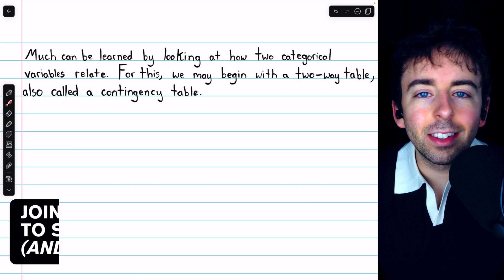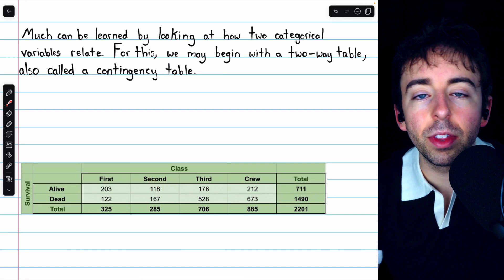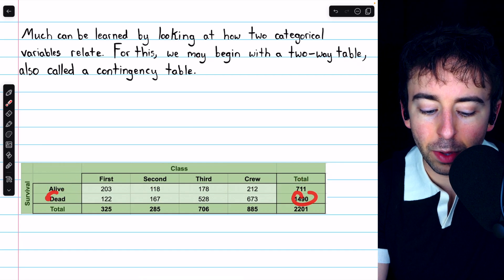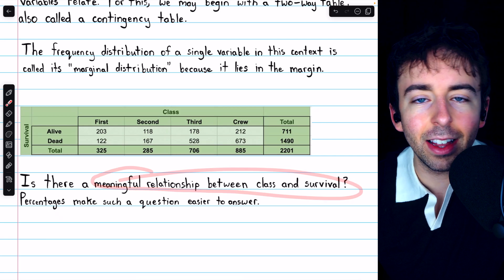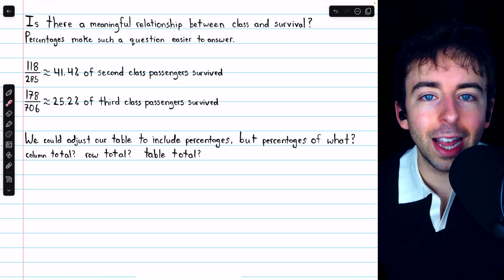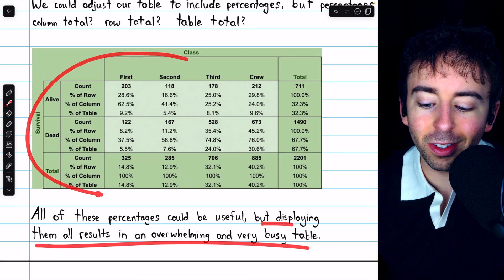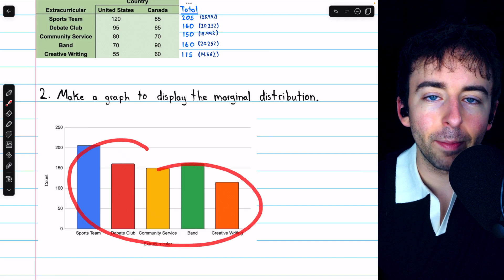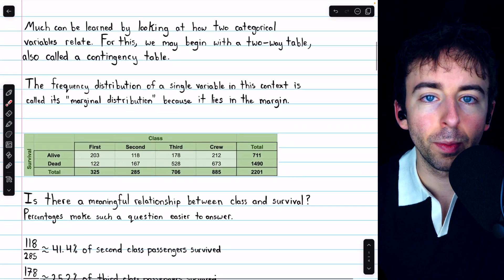Two Way Tables and Marginal Distributions | Statistics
We introduce two-way tables for categorical variables, also called contingency tables since they show the distribution of a categorical variable contingent on another categorical variable. We'll see what a marginal distribution of a categorical variable is when viewed in the context of a contingency table. We'll also discuss how percentages can be used to answer questions involving multiple categorical variables. We'll finish with an example of using a two way table to construct a marginal distribution and make a bar chart for the marginal distribution.

0:00 Intro
0:20 Two-Way Table / Contingency Table
1:22 Marginal Distribution
2:32 Answering Questions with Percents
4:07 Contingency Table with Percents
6:54 A Better Percentage Table
9:44 Example of Marginal Distribution
12:40 Conclusion